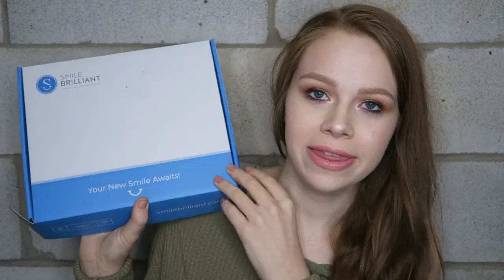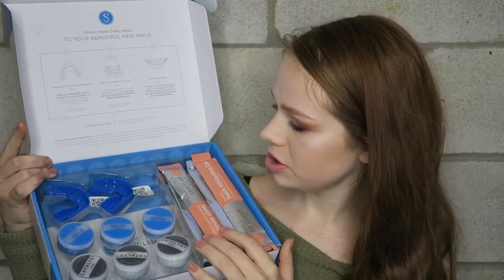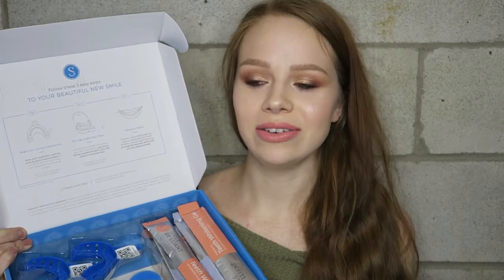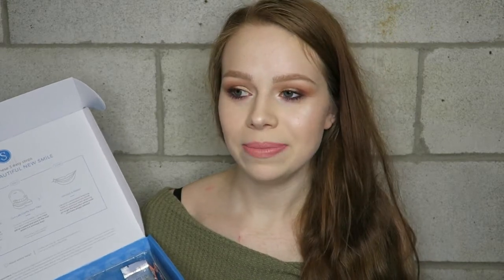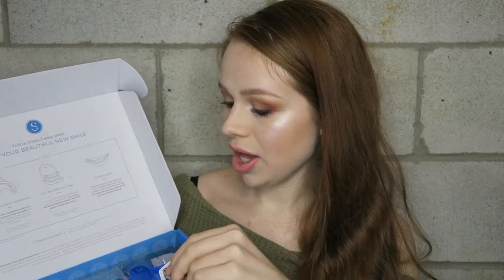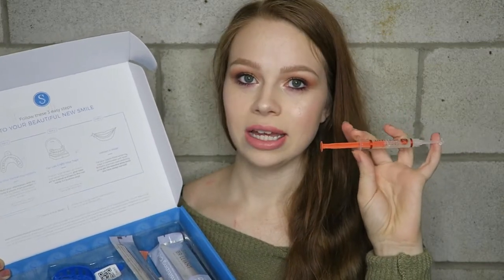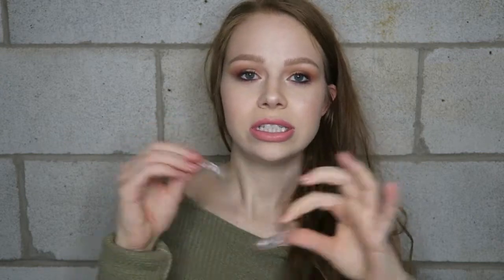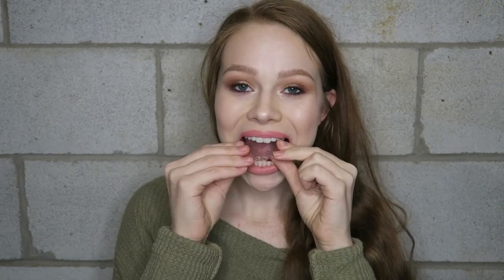Professional Teeth Whitening At Home + GIVEAWAY | SmileBrilliant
G I V E A W A Y   L I N K
•Eligible Countries: US, UK, Australia, & Canada
•Even if you don’t win you’ll get extra offers and discounts so make sure you apply!!

Smile Brilliant** Get $20 off any tray set with my code amylovesmakeup20

I'm twenty.

Canon G7X

• MAC NW10 • Nars Siberia • Maybelline Fit Me 110 • Loreal True Match W1 •

Upload schedule?

amy.lovesmakeup

amyylovesmakeup